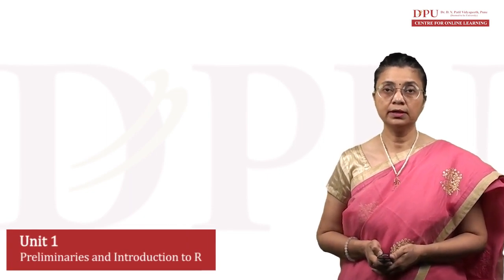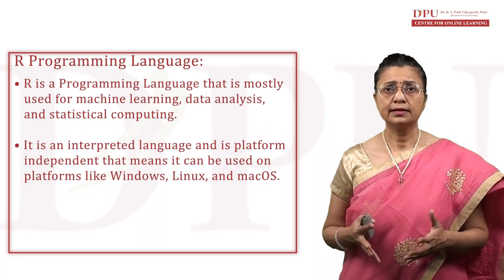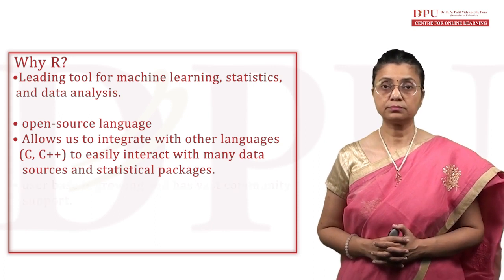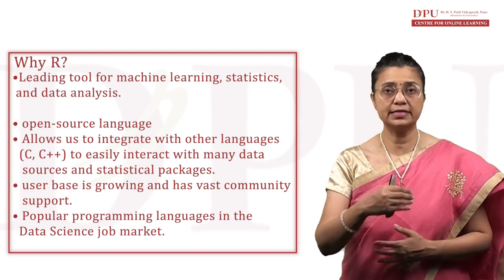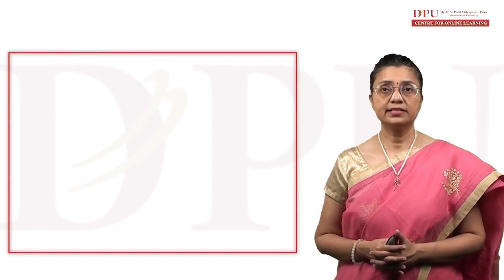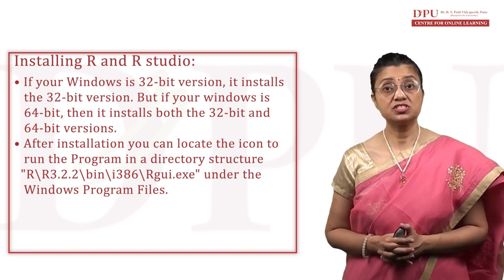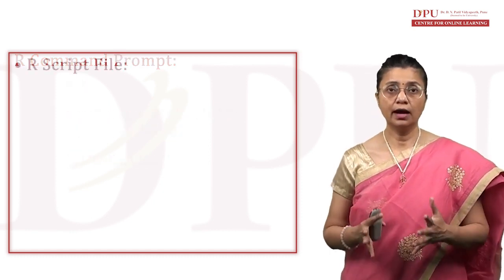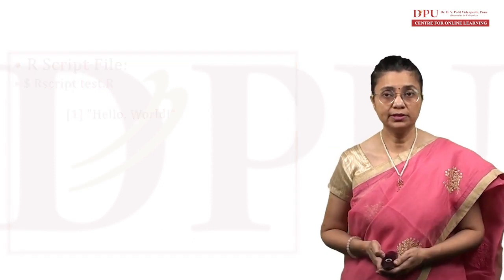Unit 1 Preliminaries and Introduction to R Video 1